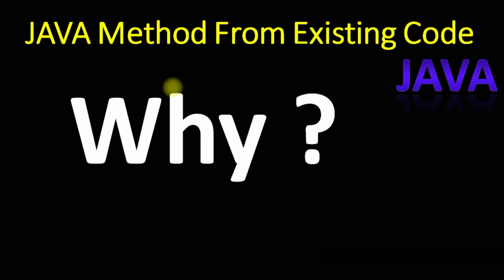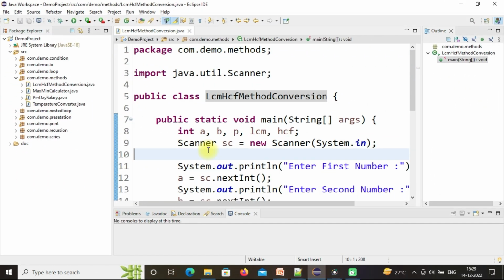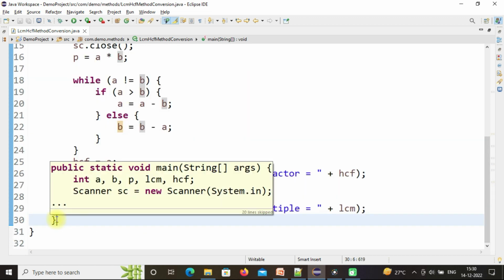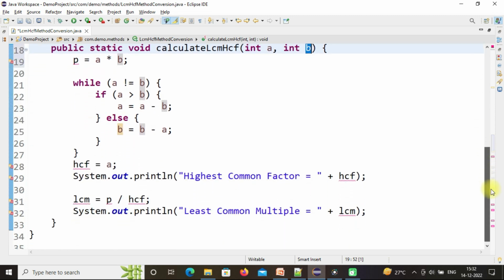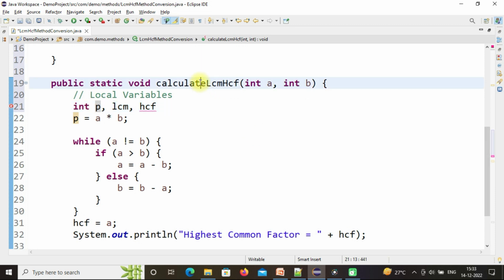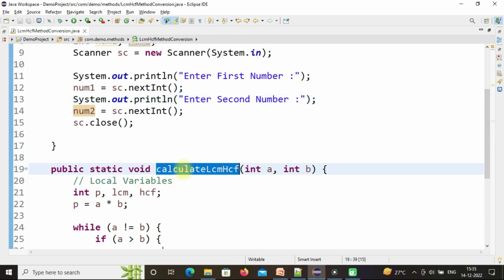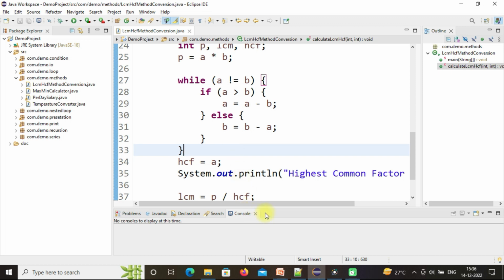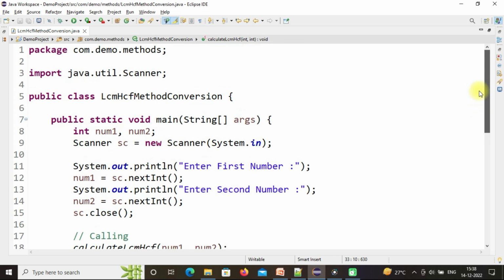Small Mistake Can Cause Huge Rework | Don't Go for Rework | Java Method | Class#51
Details:
Here I have explained how to convert your existing code to reusable method.
Why to avoid rework and how to overcome mistake ?

Best Practice to follow